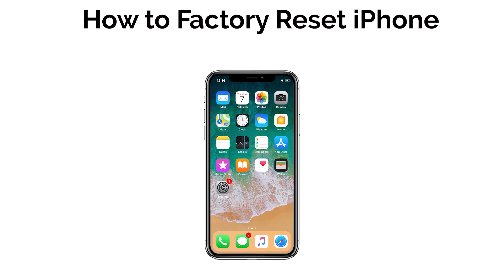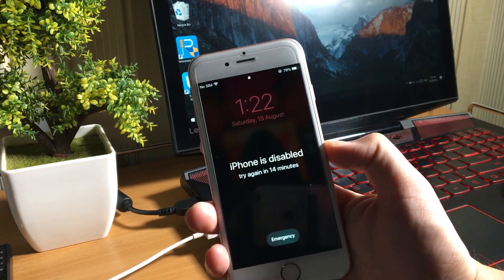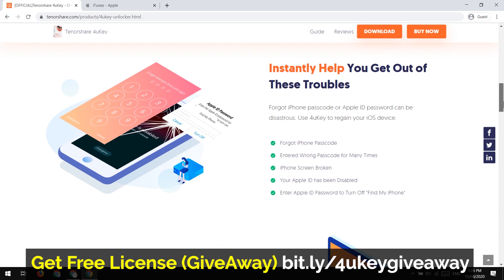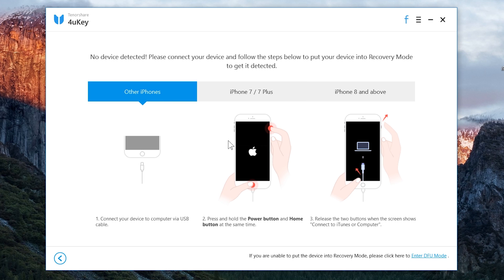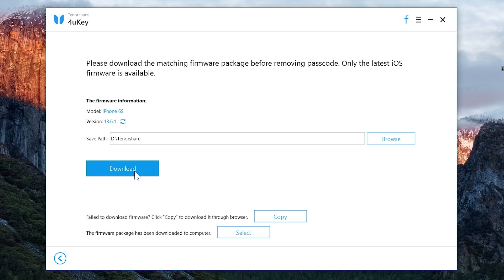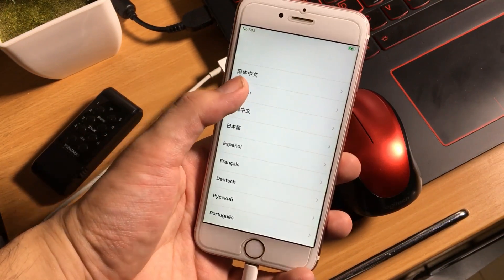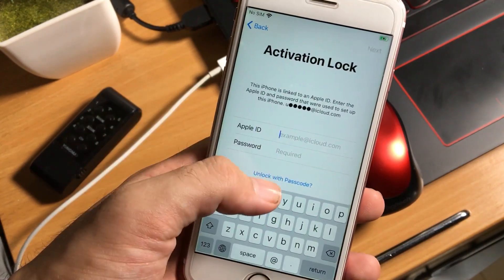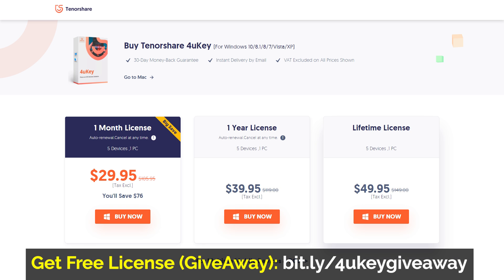How To Reset Disabled or Passcode Locked iPhone / Factory Hard Reset iPhone 11/SE/XS/XR/X/8/7/6s/6..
This tool can help factory reset and remove disabled or password locks on iPhone/iPad & iPod

This video will guide you on how to remove any passcode lock or disabled screen on any iPhone. Easy step by step process explained, no expertise needed.

This will erase the device and its passcode or disabled locks that are stopping you from using the device.

▶︎If Your iPhone is Stuck At iTunes Logo or Apple Logo Fix it Without Data Loss iPhone,iPad,iPod:

It Works on All Devices Including:
iPhone 11 Pro / Pro Max
iPhone XS
iPhone XR
iPhone X/iPhone 10
iPhone 8
iPhone 8 Plus
iPhone 7
iPhone 7 Plus
iPhone 6
iPhone 6 Plus
iPhone 6s
iPhone 6s Plus
iPhone SE
iPhone 5s
iPhone 5
iPhone 4s
iPhone 4g
iPhone 3g
iPhone 2g
iPhone 1